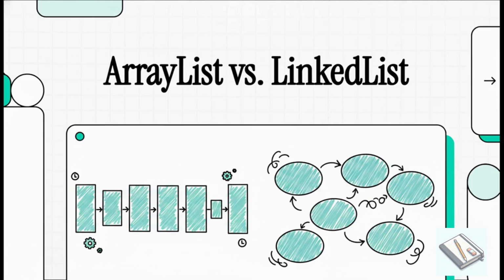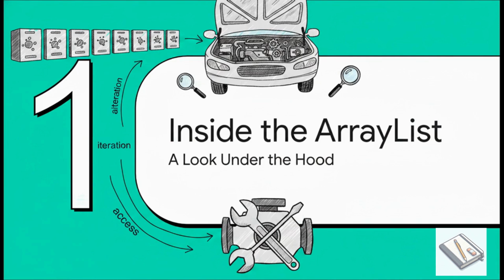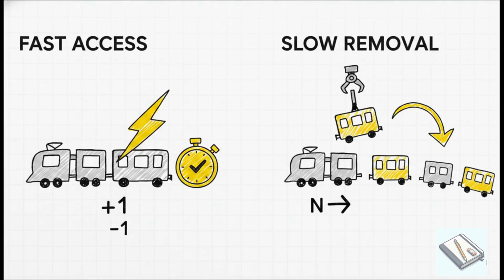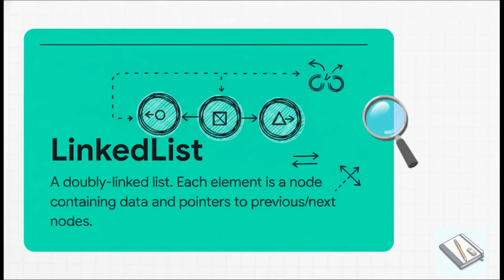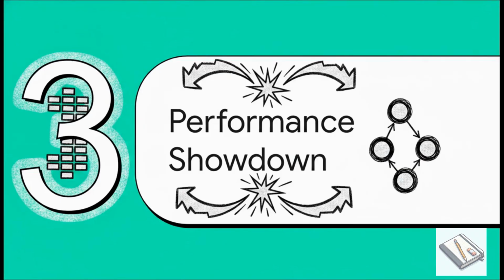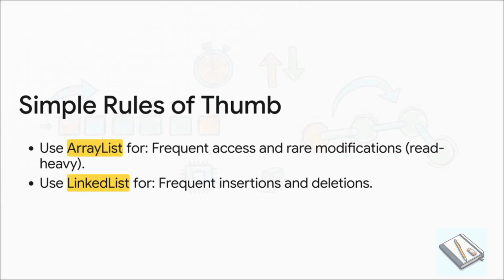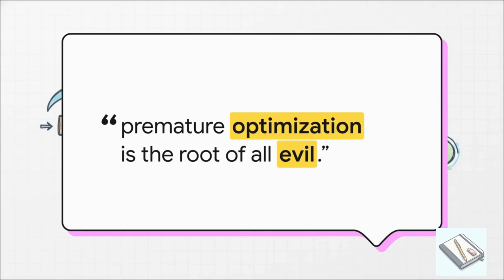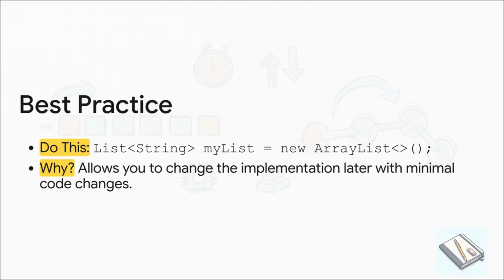ArrayList vs LinkedList in Java Explained | Performance, Use Cases & Best Practices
One of the most common questions Java developers ask is:

**Should I use ArrayList or LinkedList?**

At first glance, both classes look very similar. They implement the same List interface and support many of the same operations. But under the hood, they are built on completely different data structures, which leads to major differences in performance, memory usage, and practical behavior.

In this tutorial, you will learn how ArrayList and LinkedList work internally, when each one is the better choice, and why selecting the right collection can improve both application performance and code quality. We will also discuss why coding to interfaces matters and look at practical guidelines used by professional Java developers.

Whether you are preparing for interviews, learning data structures, or strengthening your Java fundamentals, this lesson covers an essential topic every developer should understand.

⏱️ **Timestamps**

00:00 – Introduction: The ArrayList vs LinkedList Debate
00:22 – Same API, Different Internal Design
00:37 – The Main Difference Explained
00:51 – How ArrayList Works Internally
01:22 – Why Random Access Is Fast
02:14 – Why Middle Insertions Can Be Costly
02:24 – How LinkedList Works Internally
02:47 – Understanding Node Traversal
03:45 – Performance Comparison Summary
04:11 – Memory Overhead Considerations
04:22 – Choosing the Right List Implementation
04:40 – Performance and Efficiency Considerations
05:09 – Donald Knuth and Premature Optimization
05:55 – Writing Readable and Maintainable Code
06:09 – Best Practice: Code to the List Interface
06:37 – Final Thoughts and Practical Guidance

📂 **Source Code**

🎯 **Topics Covered**

✔ ArrayList Internals
✔ LinkedList Internals
✔ Dynamic Arrays
✔ Linked Data Structures
✔ Performance Analysis
✔ Memory Usage Comparison
✔ Big O Complexity
✔ Coding to Interfaces

📊 **ArrayList vs LinkedList Comparison**

| Feature            | ArrayList             | LinkedList                       |
| Internal Structure | Dynamic Array         | Doubly Linked List               |
| Random Access      | Fast O(1)             | Slow O(n)                        |
| Insert at End      | Fast                  | Fast                             |
| Insert in Middle   | Slower                | Faster                           |
| Remove in Middle   | Slower                | Faster                           |
| Memory Usage       | Lower                 | Higher                           |
| Cache Efficiency   | Better                | Worse                            |
| Typical Use Case   | General-purpose lists | Frequent insertions and removals |

💡 **When to Use ArrayList**

Choose ArrayList when:

✅ You need frequent access to elements by index
✅ Reading happens more often than modifying
✅ Memory efficiency matters
✅ Fast lookup with get() is important

For most applications, ArrayList is the default choice.

💡 **When to Use LinkedList**

Choose LinkedList when:

✅ Insertions and removals happen very often
✅ Elements are frequently added or removed from the beginning
✅ You need queue or deque behavior
✅ Random access is not a priority

⚠️ **Common Mistake**

Many developers choose a collection based on assumptions instead of actual requirements.

Before optimizing, ask yourself:

* How often will the data be read?
* How often will the data be modified?
* How large is the dataset?
* Is memory usage important?

As Donald Knuth famously said:

Premature optimization is the root of all evil.

Measure first, optimize second.

💻 **Practice Challenge**
Create a simple contact management application:
✅ Store contacts using an ArrayList
✅ Measure retrieval performance
✅ Replace it with a LinkedList
✅ Compare insertion, deletion, and retrieval behavior

Observe how different operations affect performance.

🏗️ **Best Practice: Code to the Interface**

Prefer:

```java
List names = new ArrayList();

instead of:

```java
ArrayList names = new ArrayList();

Benefits:
✅ Easier to change implementations later
✅ Better maintainability
✅ Improved flexibility
✅ Cleaner architecture

This is one of the most important principles in professional Java development.

🔥 **Key Takeaway**

ArrayList and LinkedList solve the same problem, but they use different internal strategies. Understanding those trade-offs helps you choose the right collection, write more efficient code, and build applications that scale well.